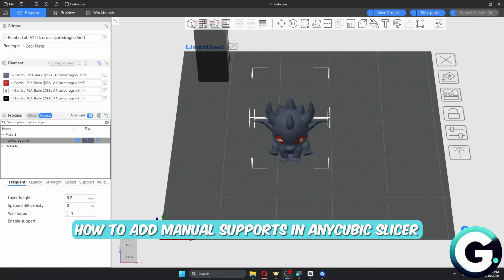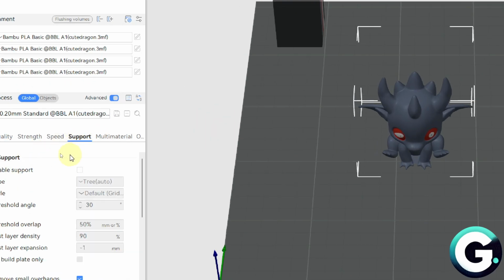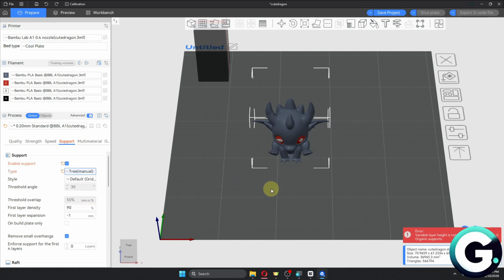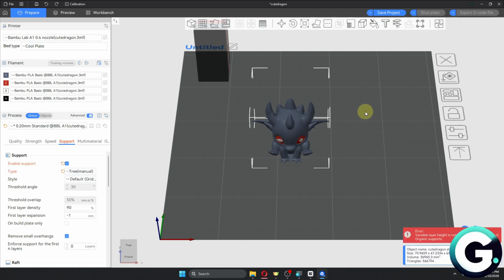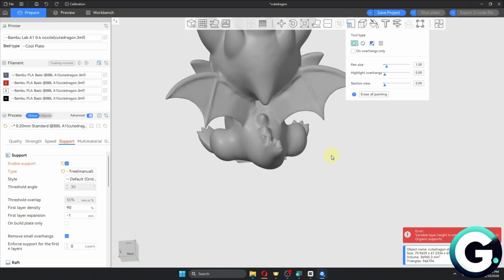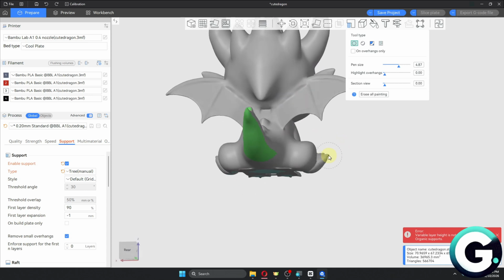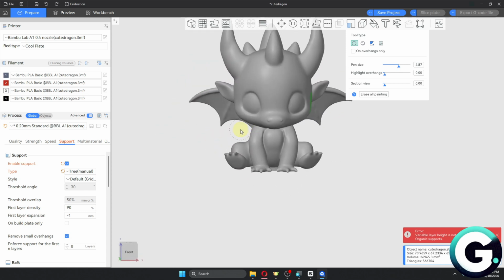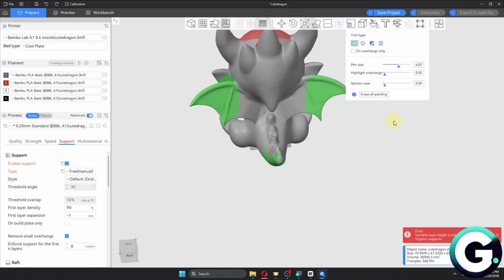How To Add Manual Supports In Anycubic Slicer (EASY) 2026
How to add manual supports in Anycubic Slicer (EASY) 2026 is shown step by step in this quick tutorial. Learn how to place supports exactly where your 3D print needs them for better stability. This helps prevent print failures and improves overall print quality.